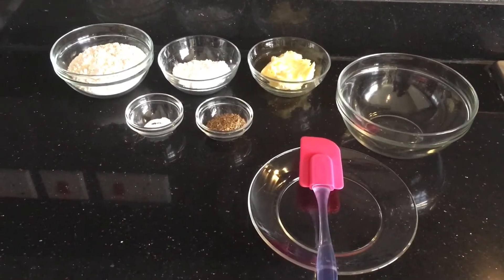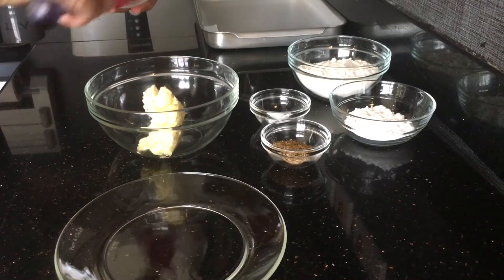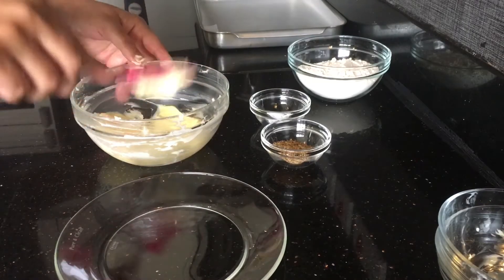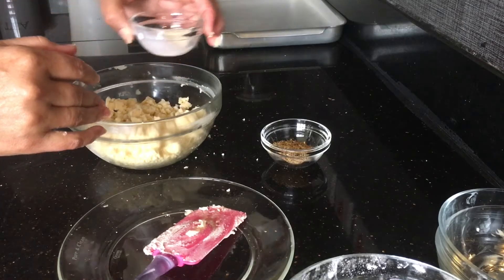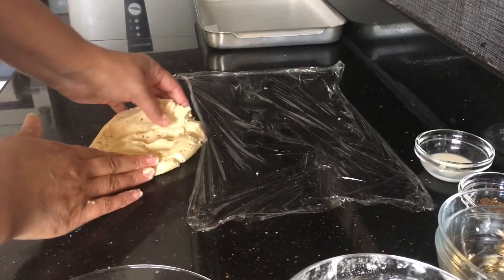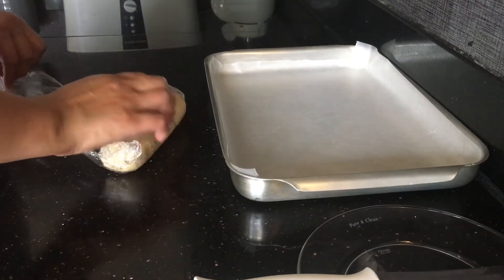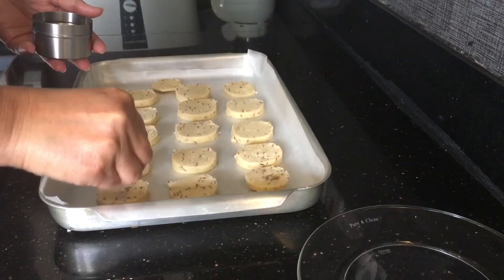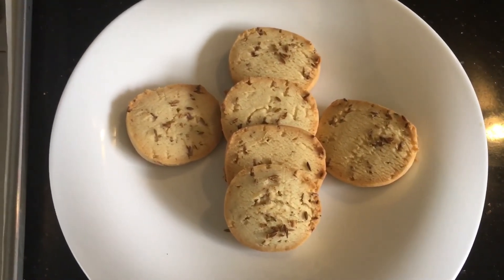Zeera cookies _cumin cookies || cooking with aromas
Ingredients:

Home baking flour 1 cup
Unsalted butter 1/2 cup
Salt 1/2 tsp or if u r using salted butter use salt as per your taste
Cumin seeds 1 tbs
Icing sugar 1/4 cup
Cold milk 1 tbs

Bake AT 170 Degree FIr 10 MInutes or until they are ready.

Bake them and enjoy them 😊

Roast Zeera for few seconds and crush it.